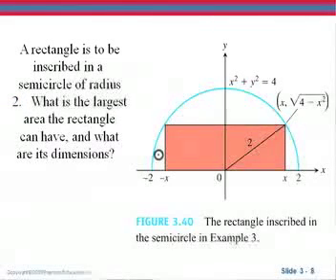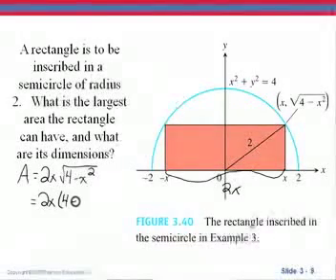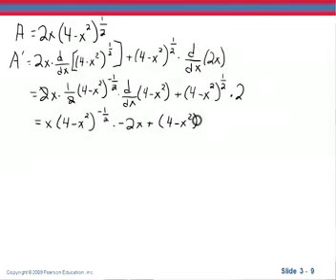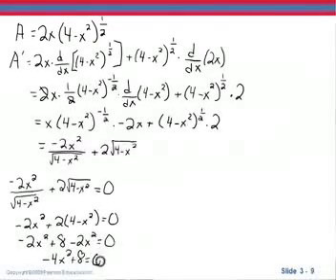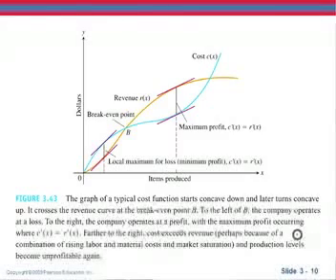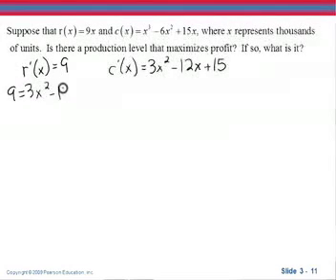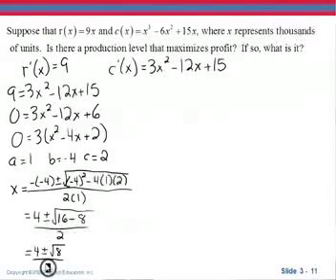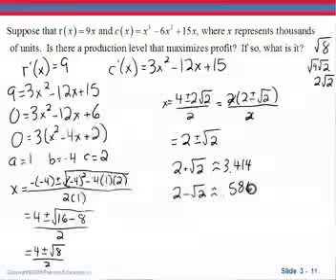section 3 6 2 redo